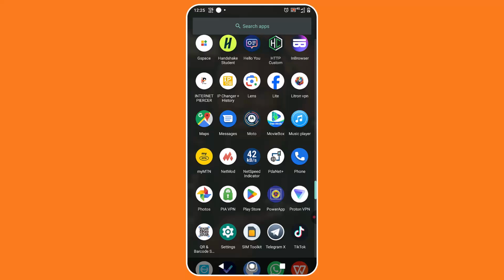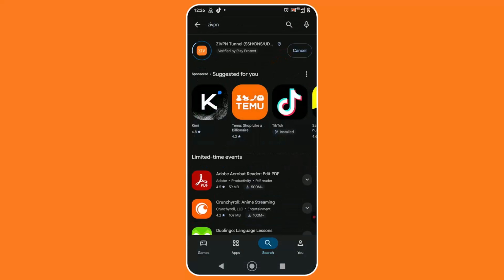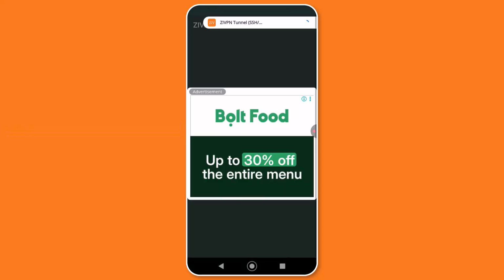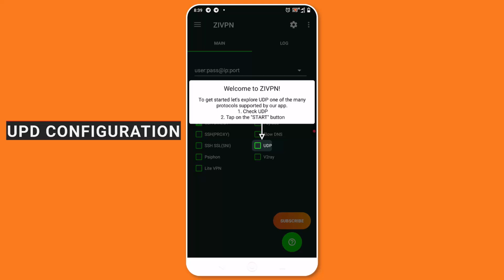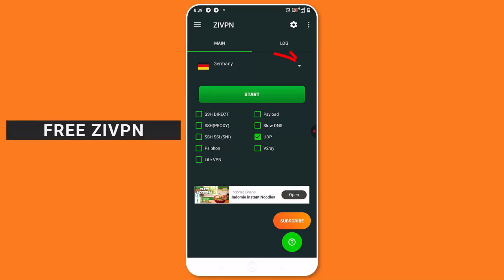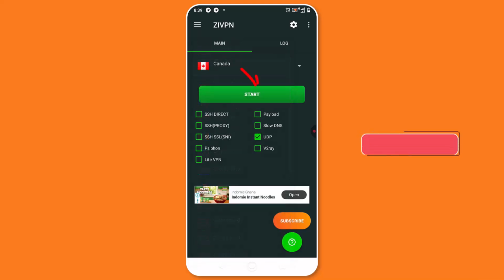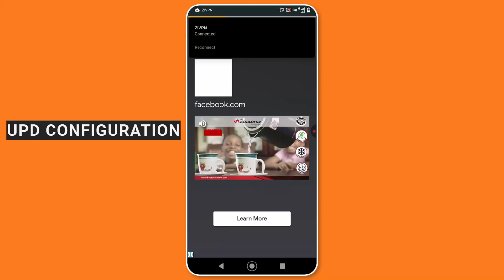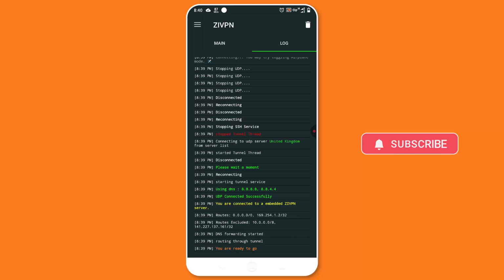UDP Configuration in ZIVPN (Simple and free)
This tutorial will show you how to configure UDP internet connection in ZIVPN. Whether you're a beginner or an experienced user, these instructions will help you navigate the configuration process effortlessly. Don't miss out on optimizing your ZIVPN.